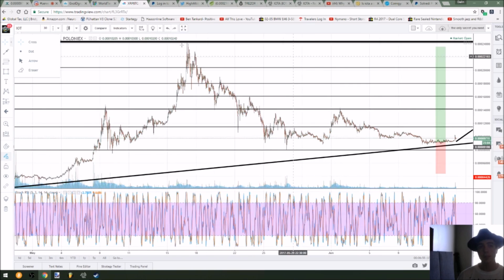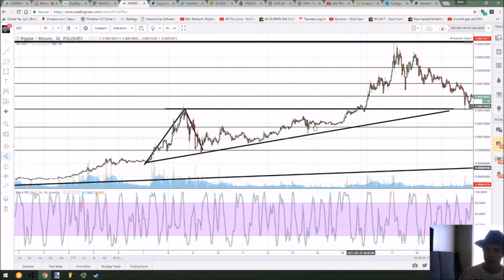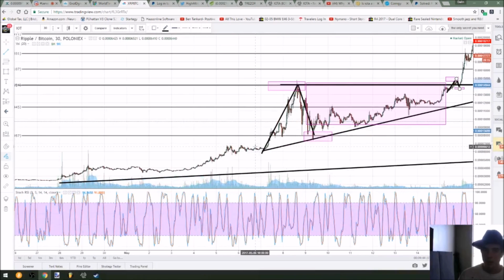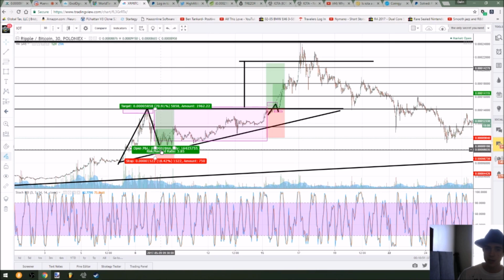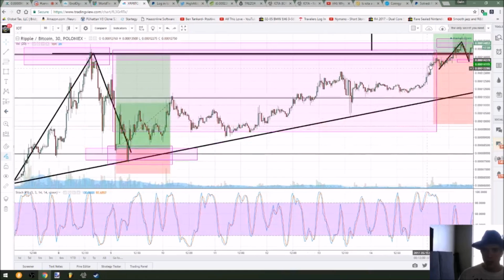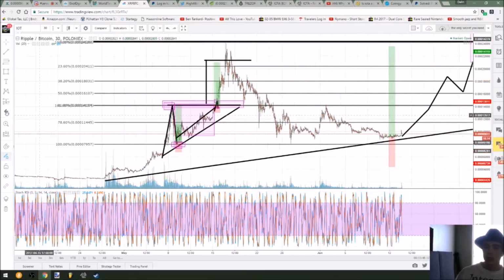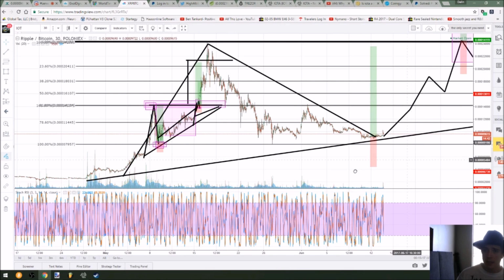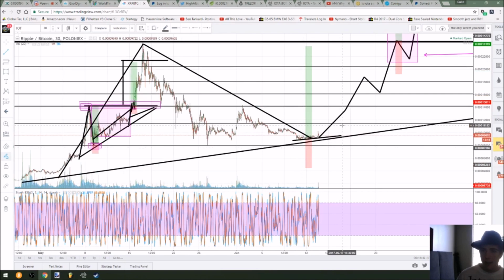Understanding trade setups VIP